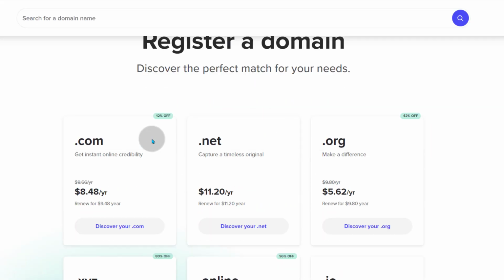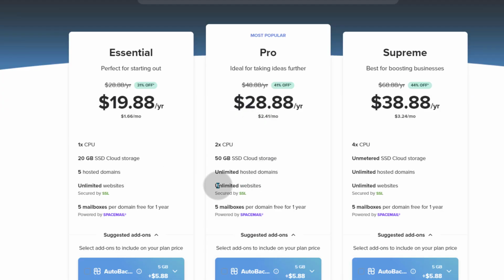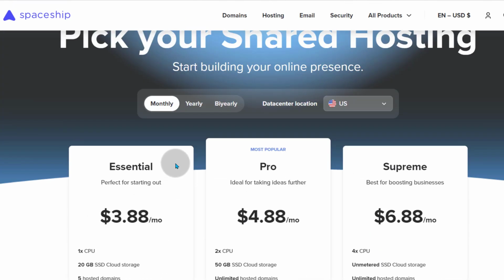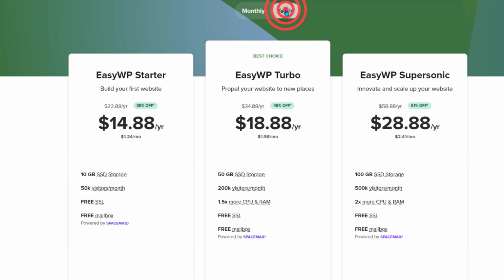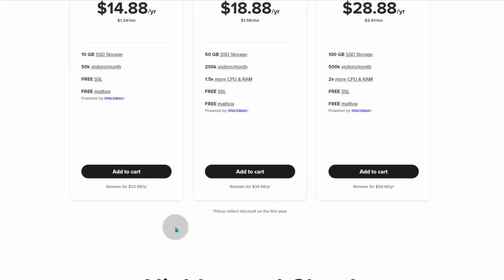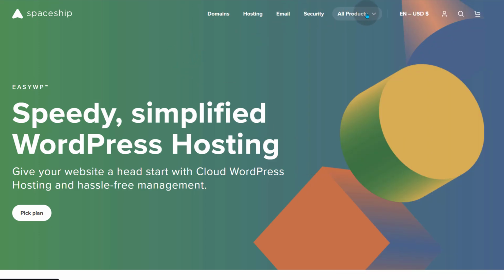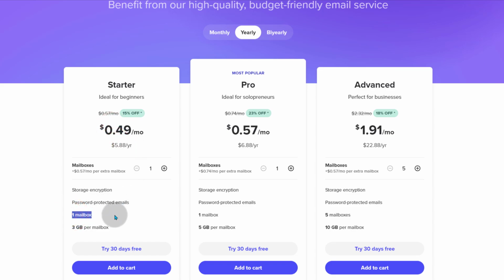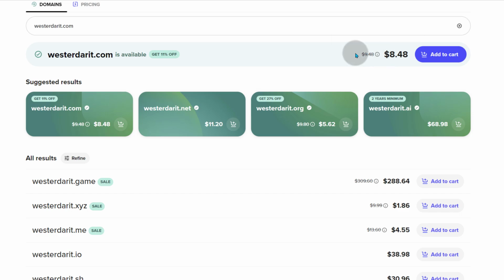Spaceship Hosting is the most affordable I've seen - A Namecheap hosting company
00:40 Shared Hosting pricing
01:32 WordPress Hosting Pricing
02:51 Email Hosting Pricing
03:33 Domains

You Can Now Hire Me on Fiverr For Linux Server and Web/Cloud support ( Ricky W on Fiverr)
Links to my Fiverr gigs:
I will migrate WordPress to VPS Contabo, Hetzner, Vultr, Digitalocean with Hestiacp or any other Control panel
I will set up VPS and install any apps on Linux server
I will install Hestiacp, Cyberpanel, Directadmin, Cpanel, Virtualmin etc on Linux
I will fix DNS issues nameserver ip cname mx subdomains and Cloudflare issues
I will connect your domain or panel to Cloudflare , move website to Cloudflare DNS

Please consider  supporting my channel:
Order services: